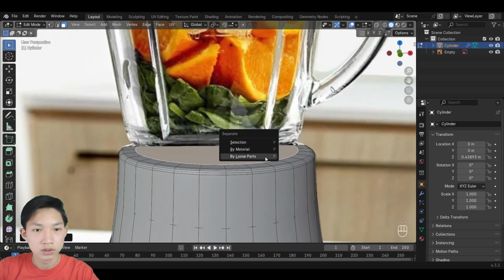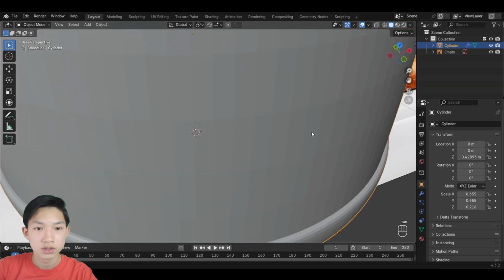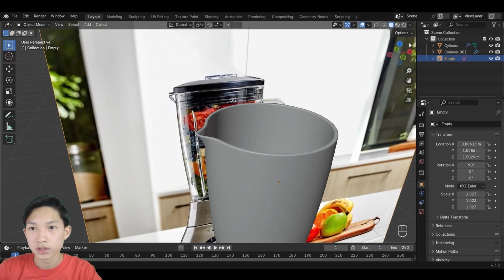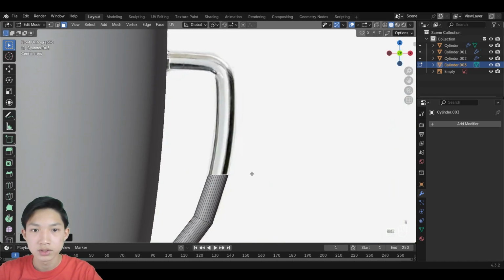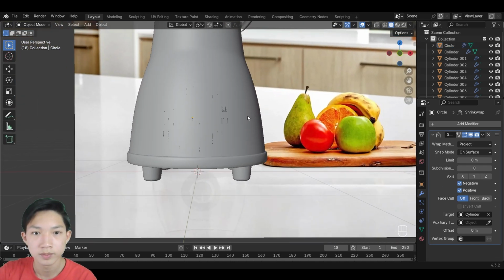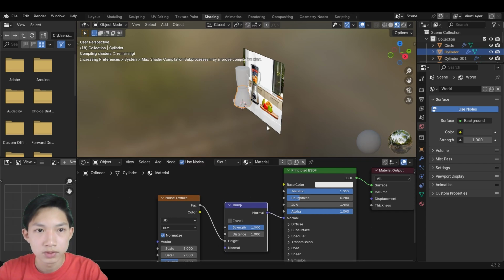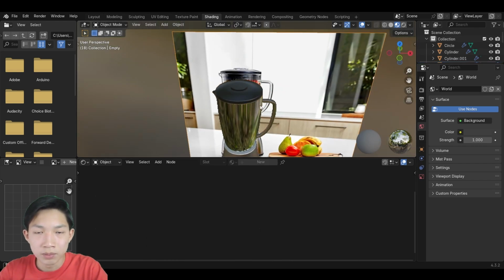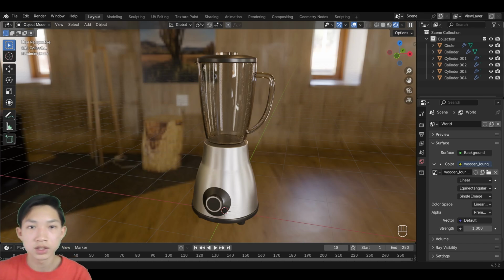How to Make a Blender in Blender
Today I'll be showing how to model a blender in Blender :)

Hey there good to be back. Havent got everything properly set up yet so I apologize for some issues. Anyways thanks you all so much.